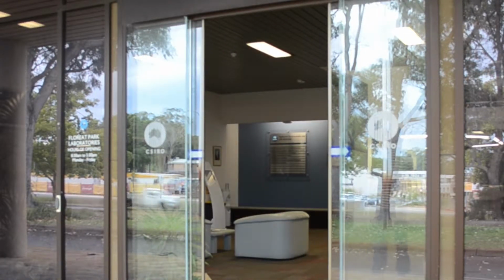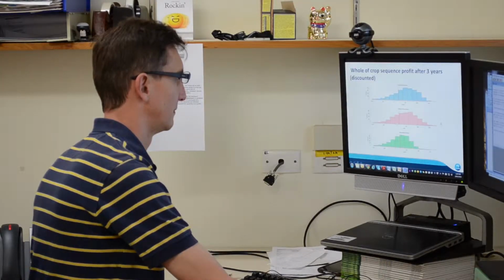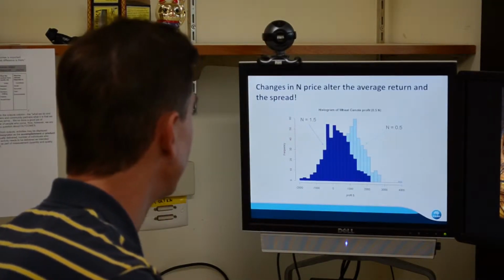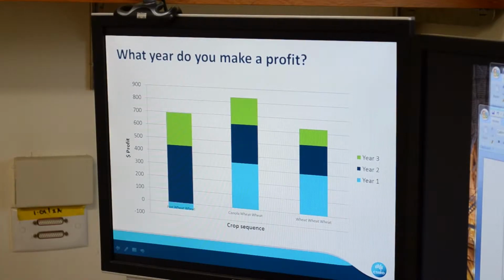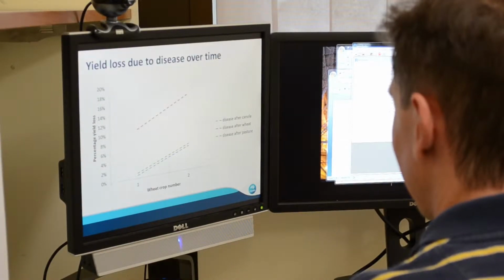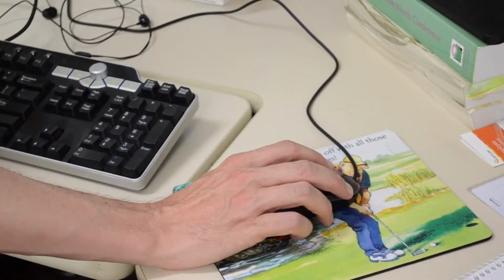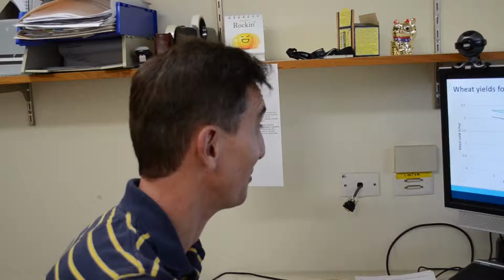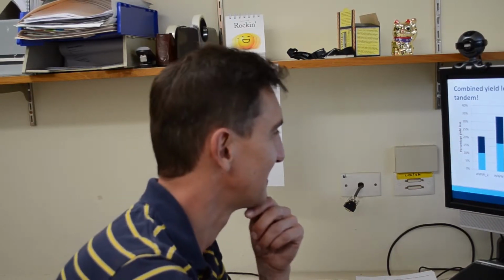Agribusiness crop updates with Roger Lawes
Roger Lawes, of CSIRO, is presenting crop sequence research results, funded by GRDC, at the 2015 Agribusiness Crop Updates